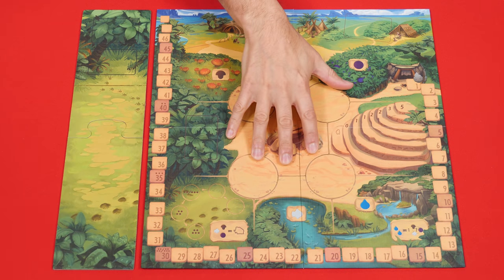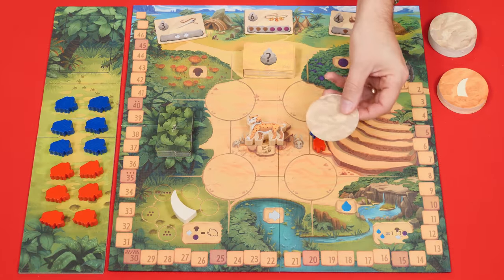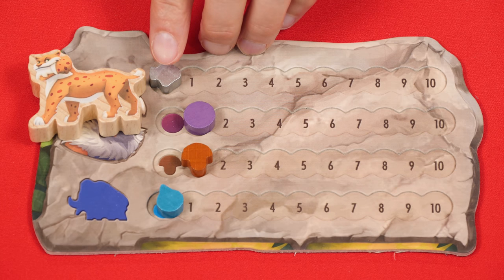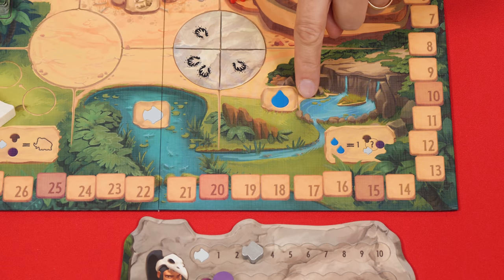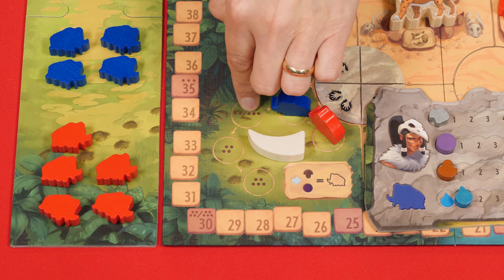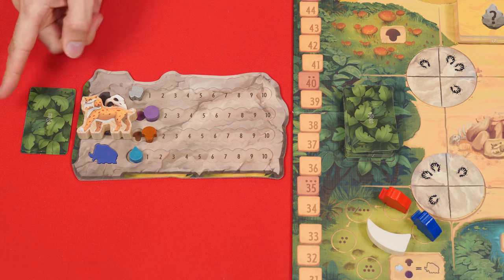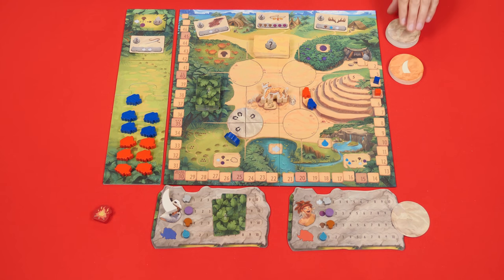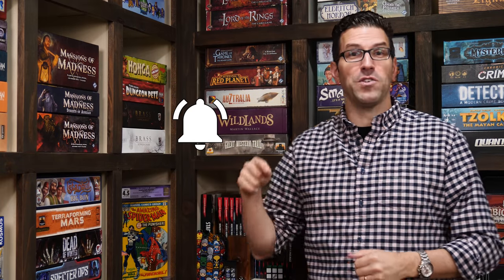Honga - How To Play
In this video, we're going to learn how to play Honga!  If you have any comments or questions, please do not hesitate to post them in the YouTube comments below.

00:00 - Introduction
00:33 - The Setup
01:51 - Game Play Overview
02:20 - A Turn / Step 1: Place A Disc
03:01 - A Turn / Step 2: Paying Attention To Honga
04:26 - After You Have Honga
05:14 - A Turn / Step 3: Carrying Out Actions
05:33 - Actions: Fishing In The Lake
05:51 - Actions: Drawing Water From The Spring
05:59 - Actions: Gathering Mushrooms and Berries
06:08 - Actions: Paying Homage To The Gods
06:51 - Actions: Attracting Mammoths
08:01 - Gaining The Tooth
08:28 - Actions: Bartering
08:58 - Mammoth Costs
09:10 - Actions: Searching The Forest
09:28 - Using Bonus Cards
10:15 - Using Water as Another Resource
10:40 - A Turn / Step 4: Ending Your Turn
11:22 - The Benefit Of The Mammoth Tooth
11:54 - Ending The Game
12:24 - Determining The Winner
12:35 - Conclusion